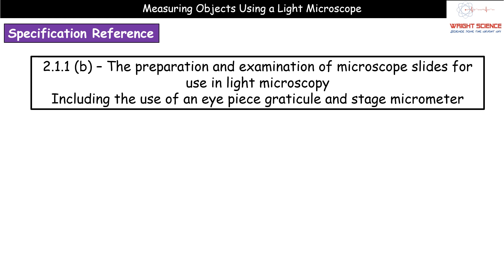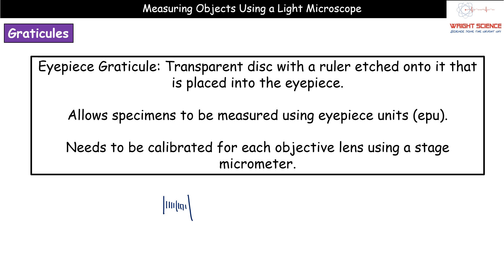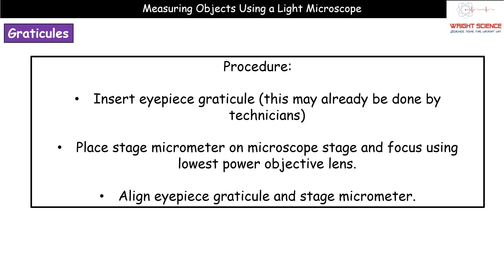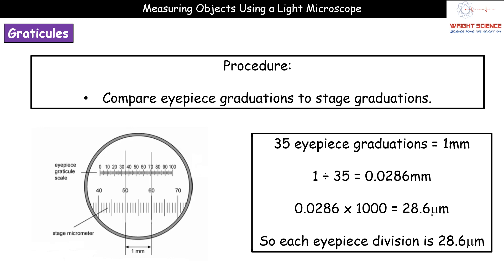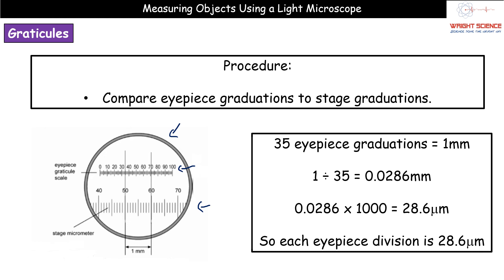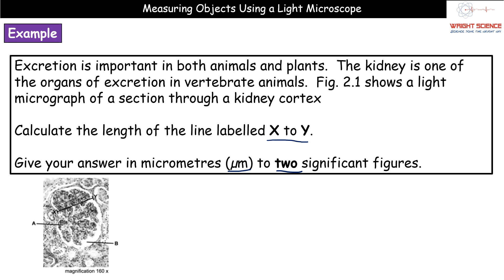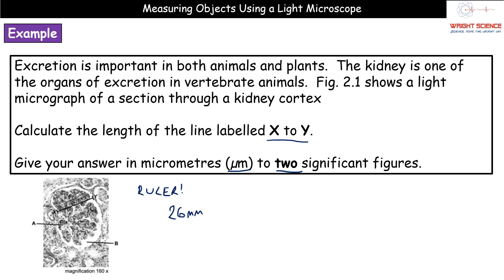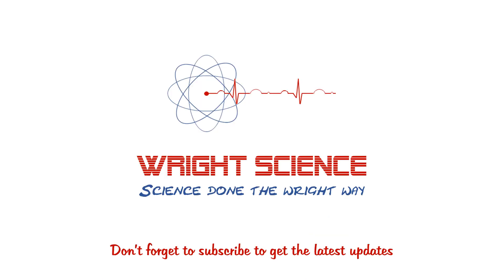A Level Biology - 2.1.1.3 - Measuring Objects Using a Light Microscope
Wright Science A Level Biology summary video on measuring objects using a light microscope.  Supporting the OCR Biology A specification.